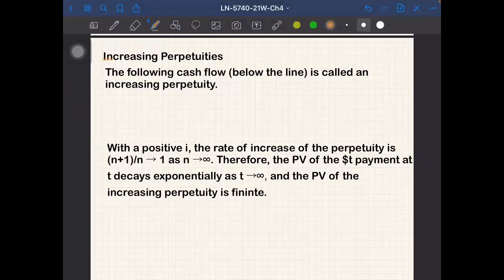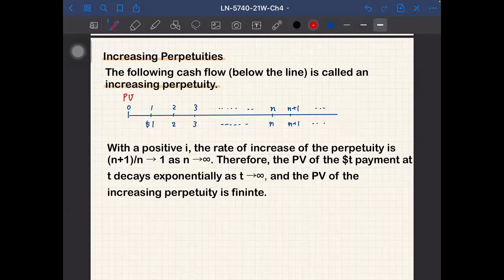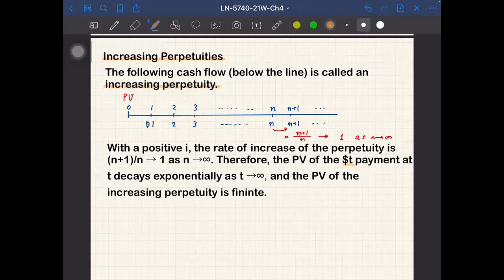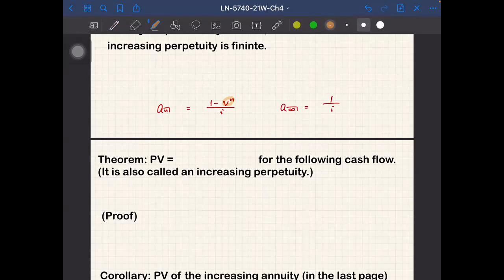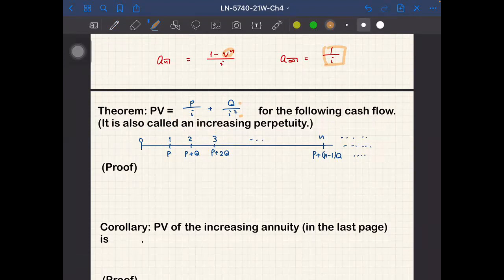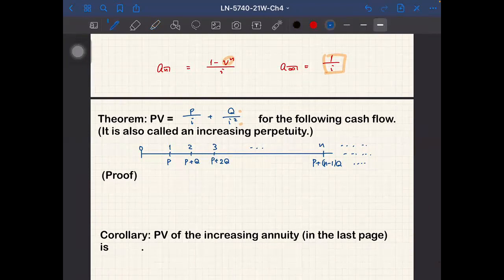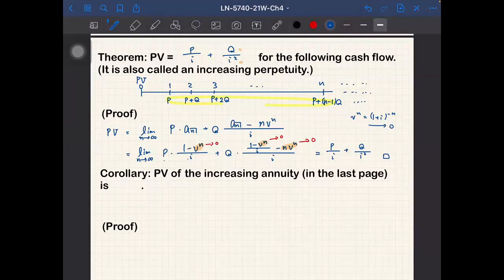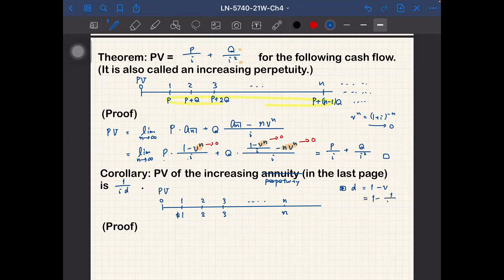5740-21W-02-23-4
4h. Increasing perpetuities - Theorem
No quiz.